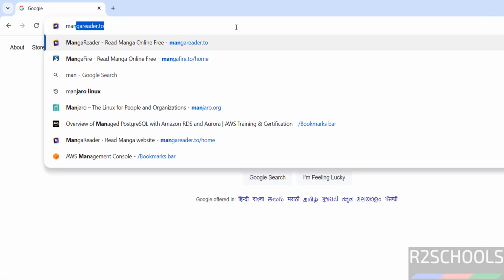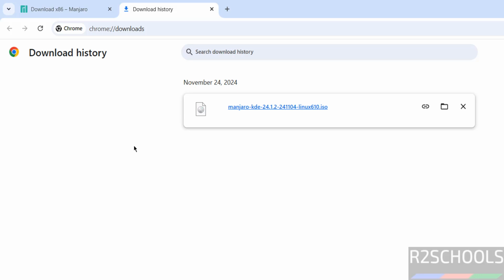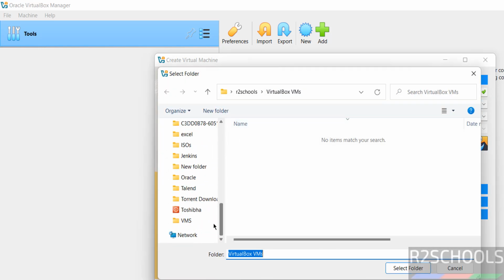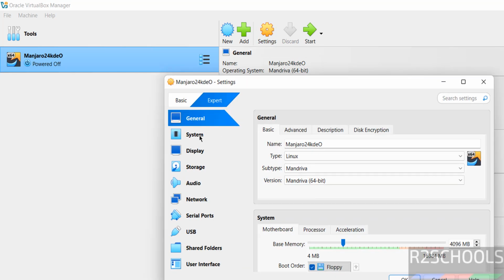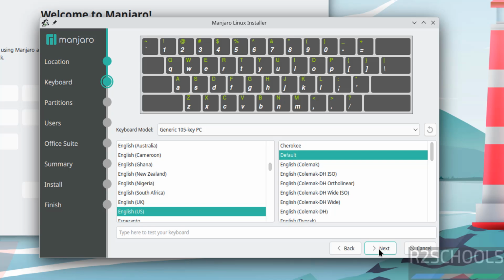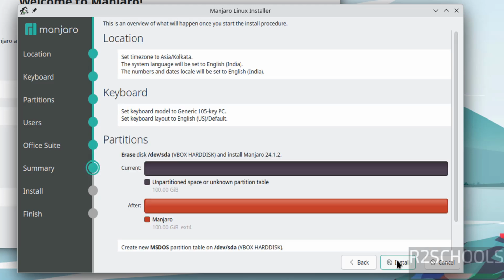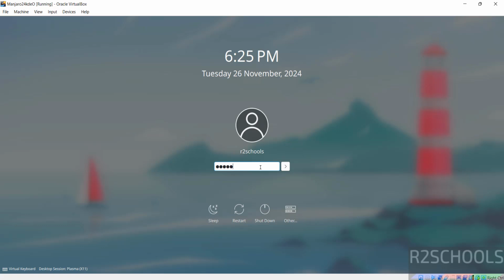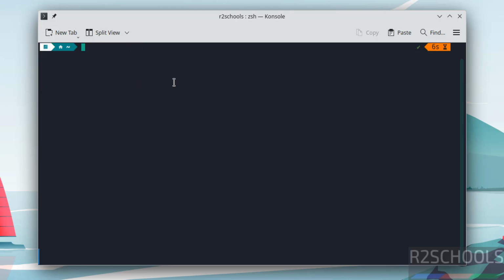How to Set Up Manjaro 24 Linux on VirtualBox | Manjaro 24 Installation on VirtualBox Made Easy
In this tutorial, learn how to download and install Manjaro 24 on VirtualBox with ease. Manjaro is a powerful and user-friendly Linux distribution based on Arch Linux, making it an excellent choice for beginners and advanced users alike.

What You'll Learn:
How to download the latest Manjaro 24 ISO file.
Setting up a VirtualBox virtual machine for Manjaro.
Installing Manjaro 24 step by step on VirtualBox.
Configuring the system and installing VirtualBox tools.